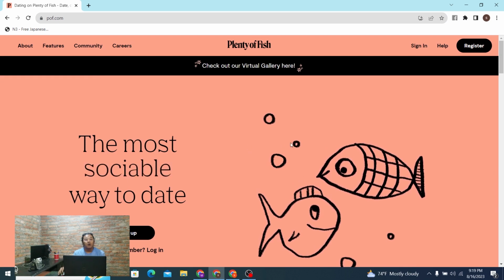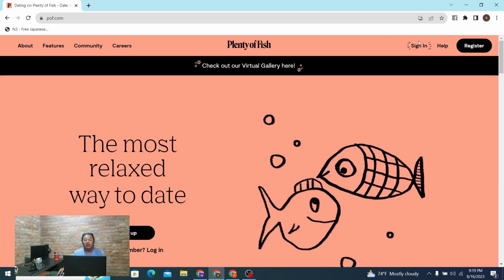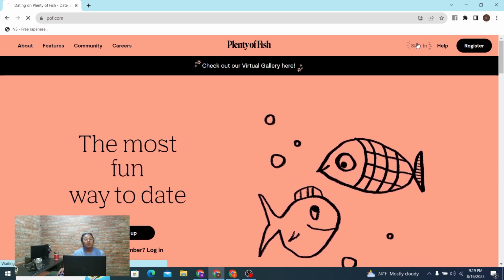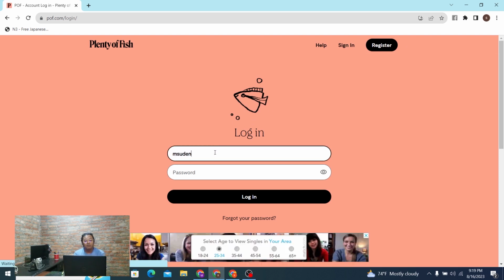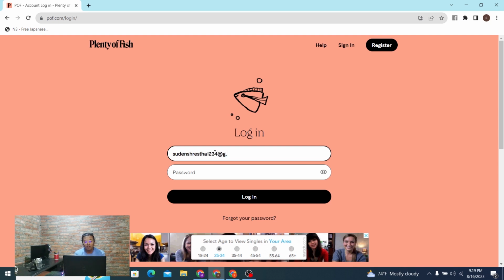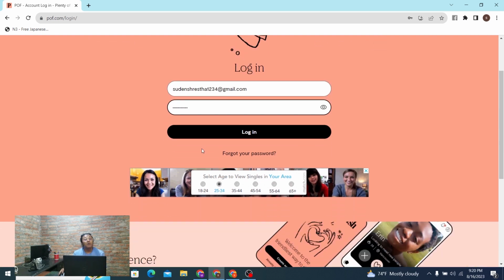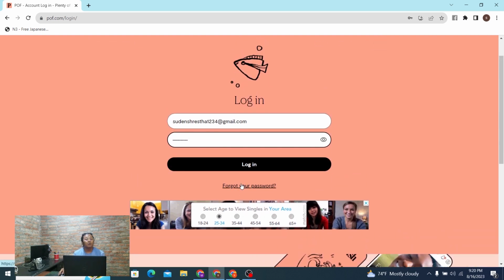How to Login POF Account? Plenty of Fish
In this video, I will show you how to login to your POF account. This is a quick and easy way to access your Plenty of Fish account and start browsing profiles.

To login to your POF account, follow these steps:

Go to the POF website.
Click on the "Login" button.
You will be logged in to your POF account.